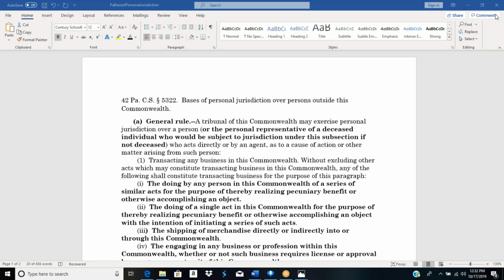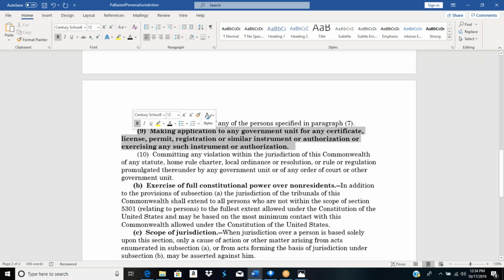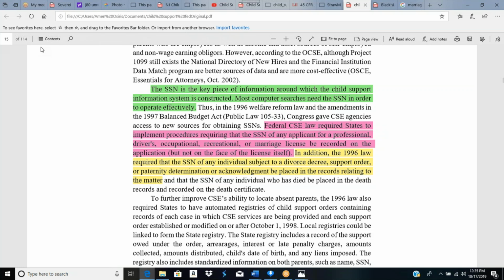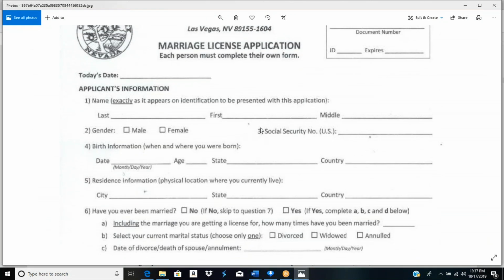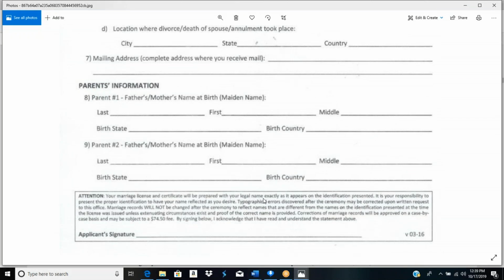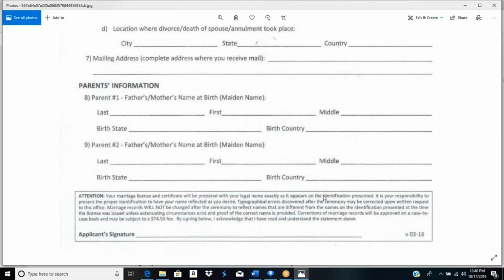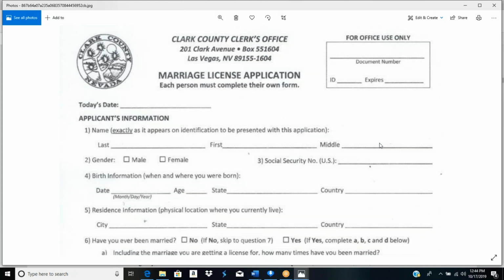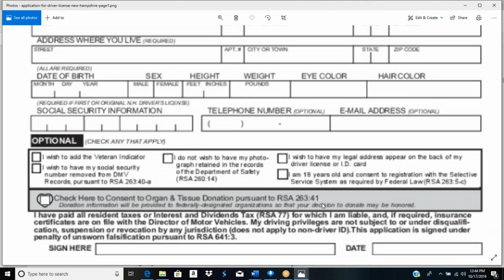Child Support: Denial Of Due Process Before You Used The SSN!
Hotep. In this session you will learn why the SSN is require on every government application. You will also learn that you were denied due process before you used the SSN, and that when you fill out a government and or a job application you give the State personal jurisdiction over you...